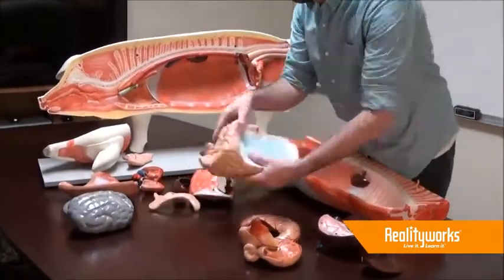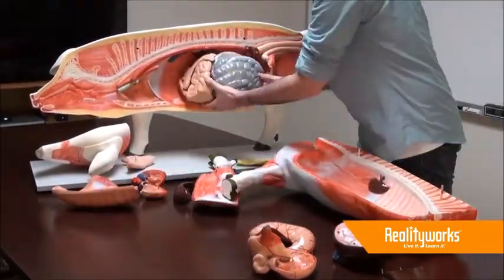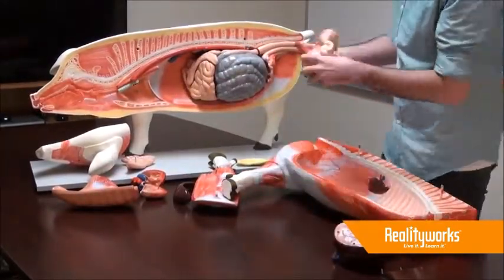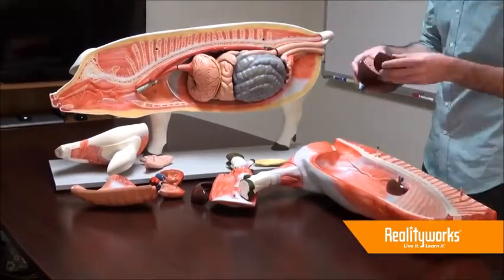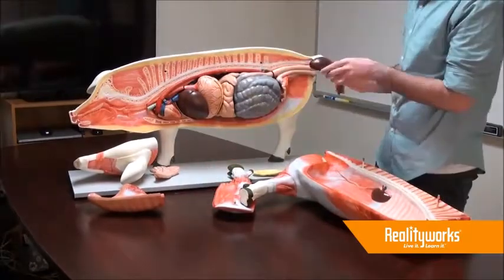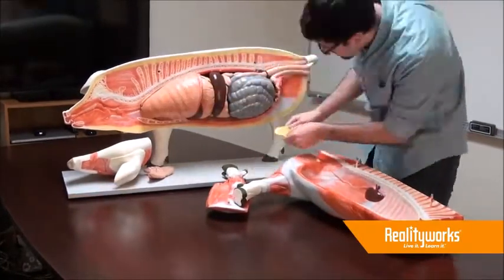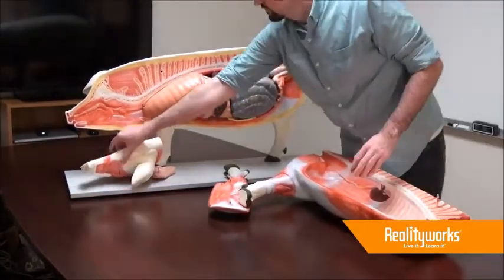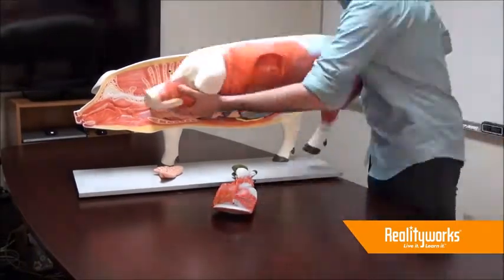ブタの全身模型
実際のブタの3分の1の大きさの模型です。外観は、詳細な筋肉系を表現しています。正中線で分離でき、消化器系や生殖器系など、17箇所の臓器が取り外し可能です。ブタの解剖学的構造が、理解できます。お問合せは、株式会社ラスターテックまで。